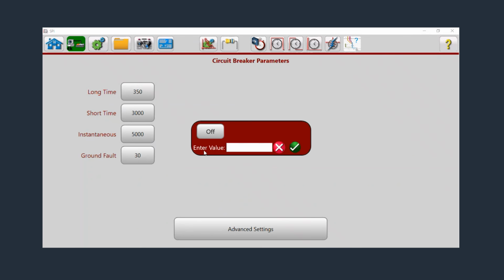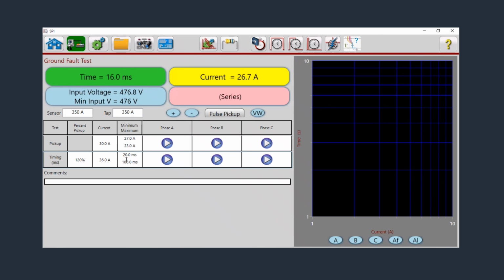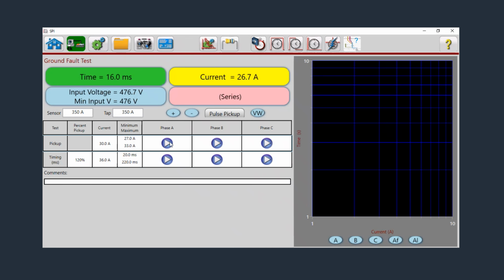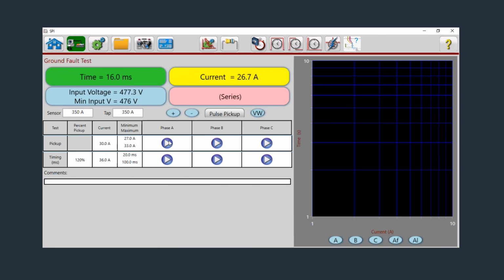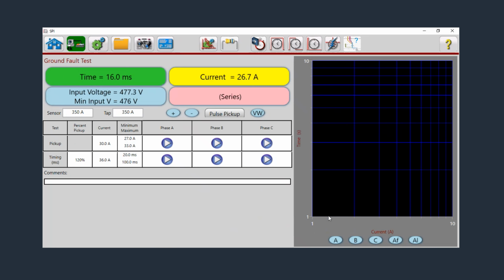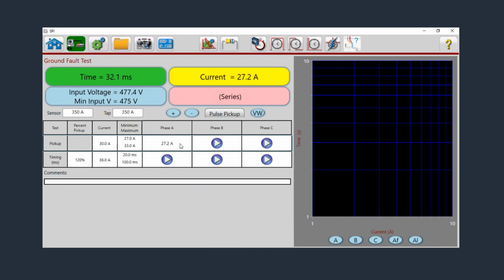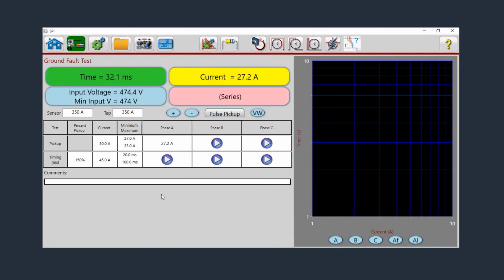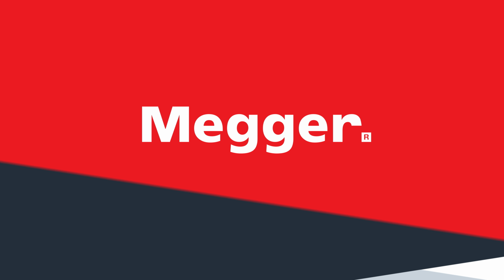Megger SPI4000 - How To Perform a Ground Fault Test For a Breaker Without a Curve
In this video, we perform a Ground Fault test on a breaker without a curve using the SPI app. The Ground Fault test screens allows the user to perform a Pickup and Timing test on the breaker.